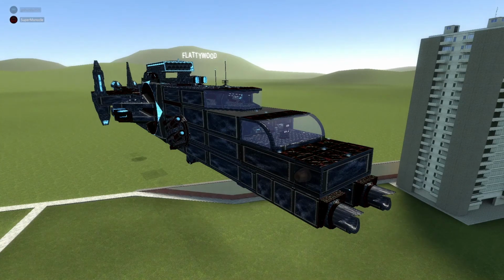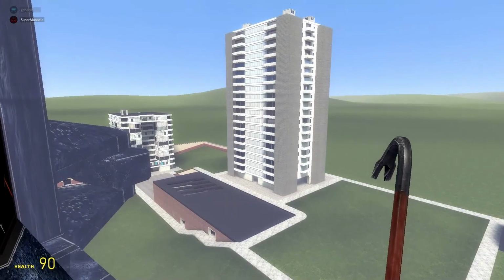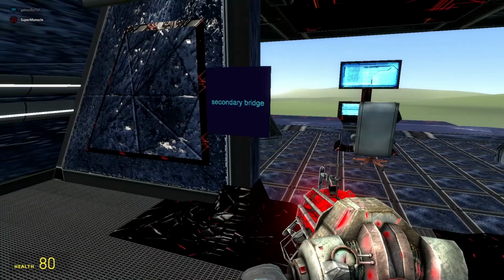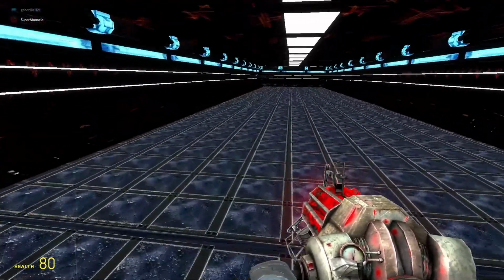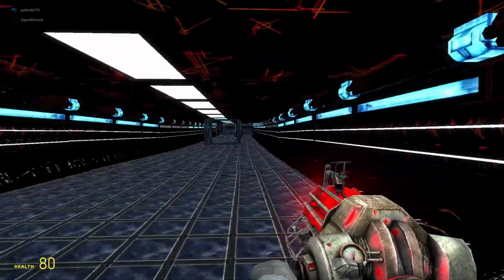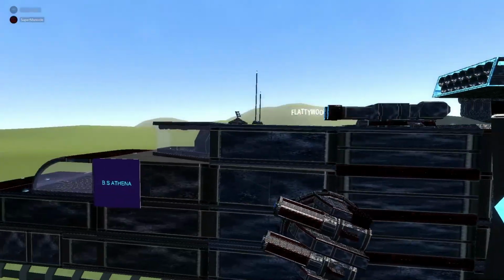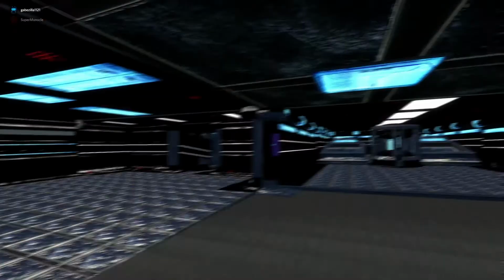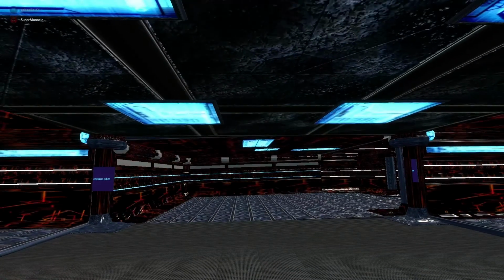Gabezilla Dupe Reviews: Athena Class Command Ship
This  is the Command Ship Athena and Battleship Athena.